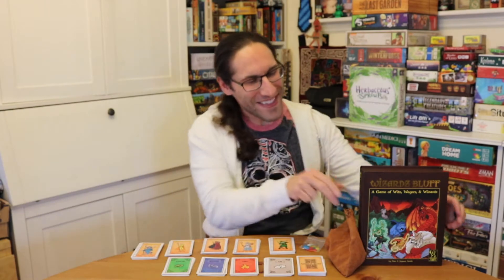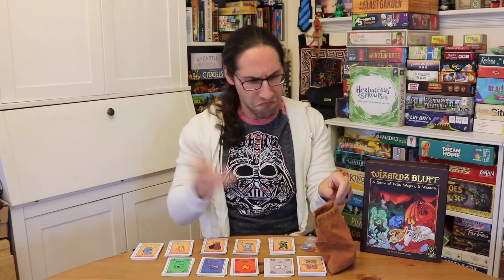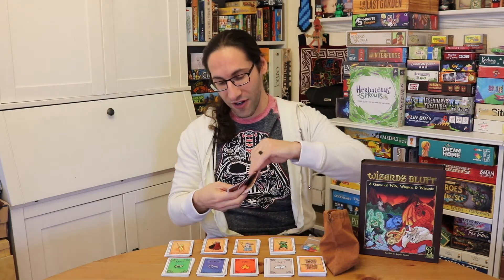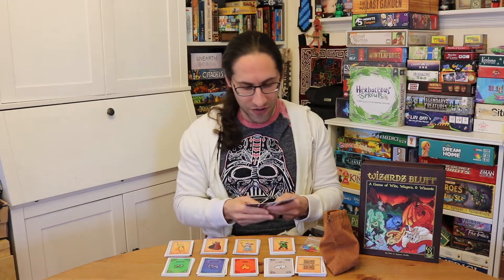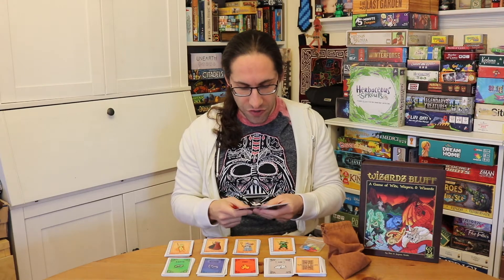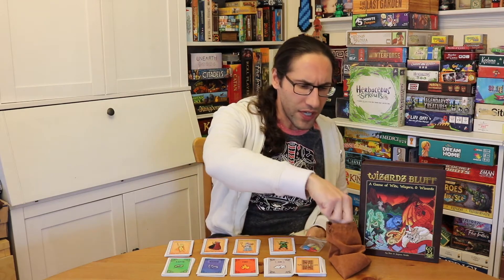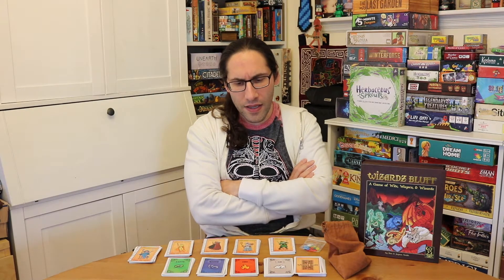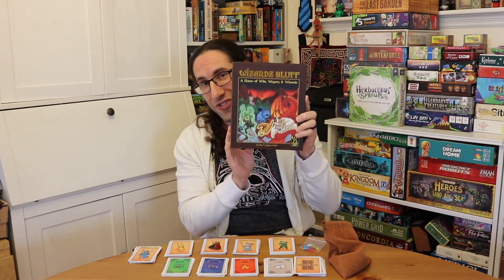Edo's Wizardz Bluff Review (KS Preview)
Wizardz Bluff Review (KS Preview)

Wizardz Bluff designed by Jayson and Ron Smith and published by Crooked Tower Game is a up level of a war like card game experience. The additional mechanics and fun look of the game help elevate the experience.